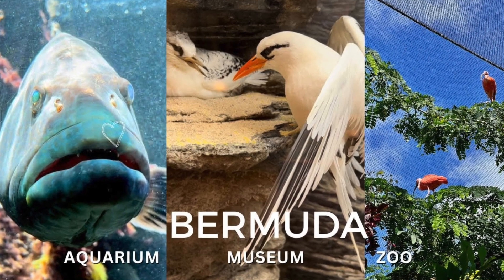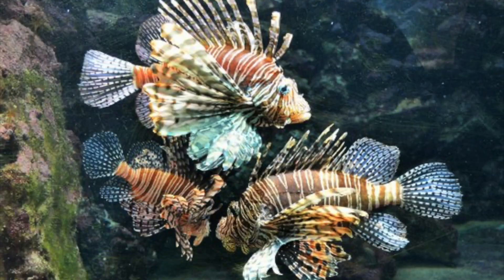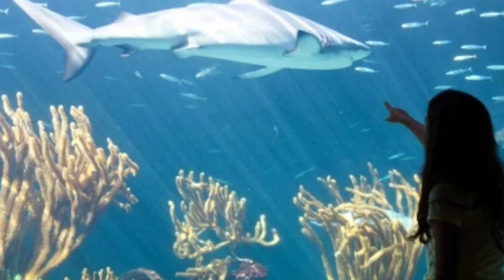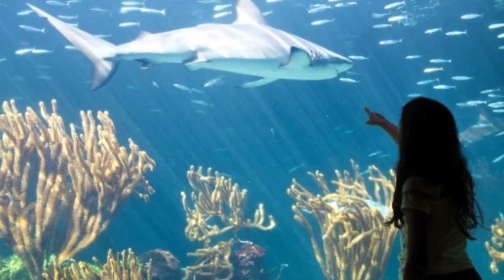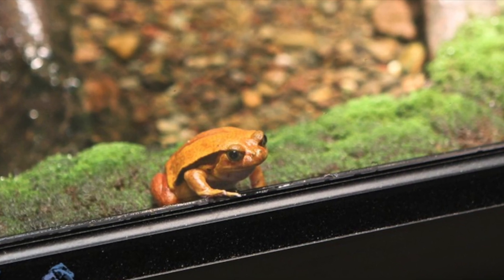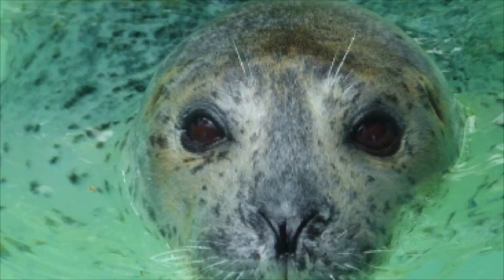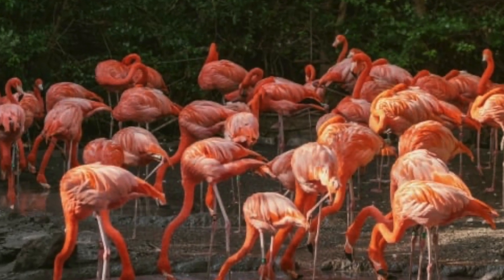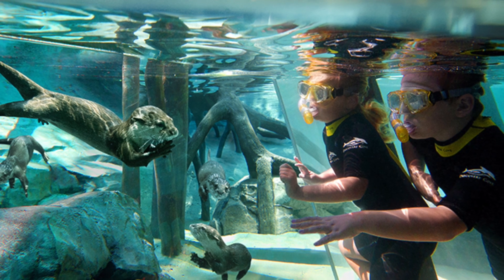BAMZ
Voiceover Sample: Visit the Bermuda Aquarium Museum and Zoo

Enter the fascinating world teaming with wildlife at the Bermuda Aquarium Museum and Zoo. Marvel at the 140,000 gallon Northrock Exhibit showcasing an enormous display of living coral and see the recently installed Madagascar Exhibit. Stroll through Islands of Australasia's interactive exhibits and audio and visual activities. Witness one of the largest captive flamingo colonies, and bring the children to the Discovery Cove play are for some fun!